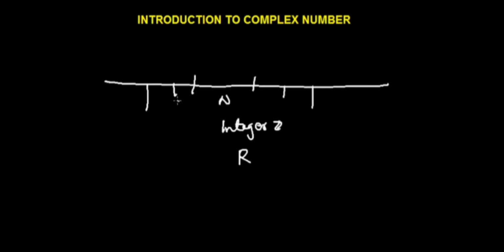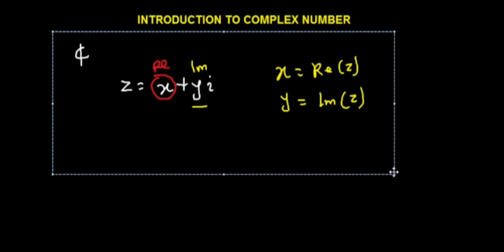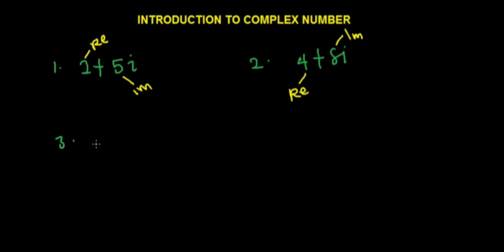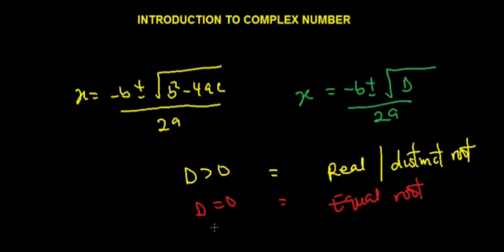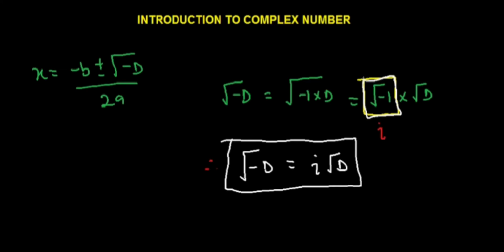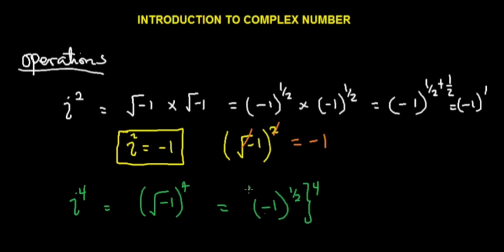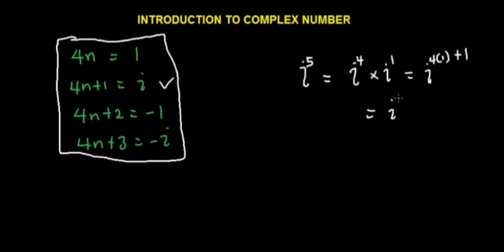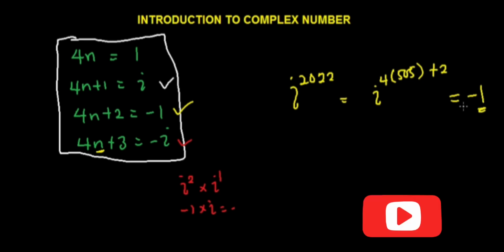Introduction to the concept of Complex Numbers Class 1